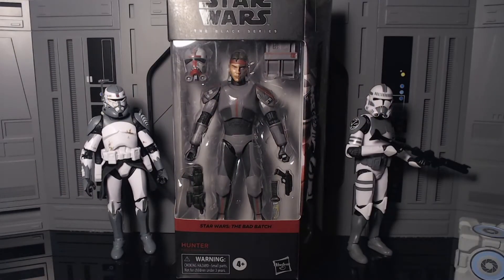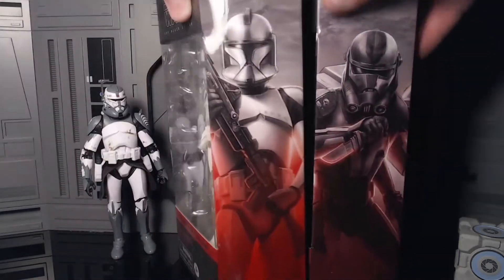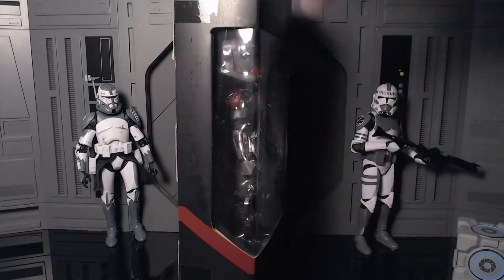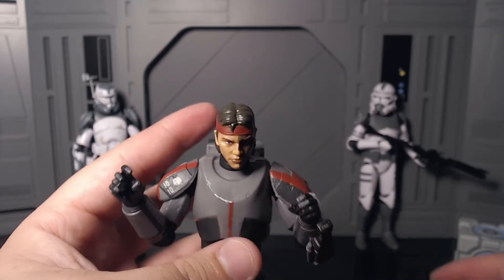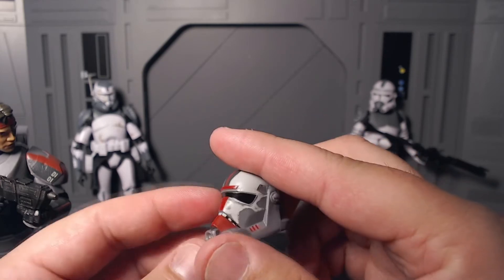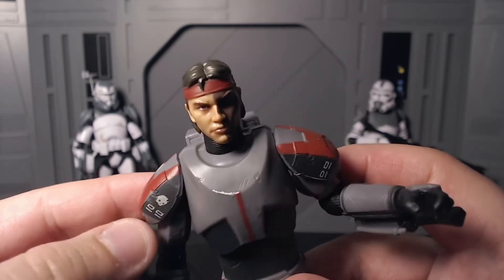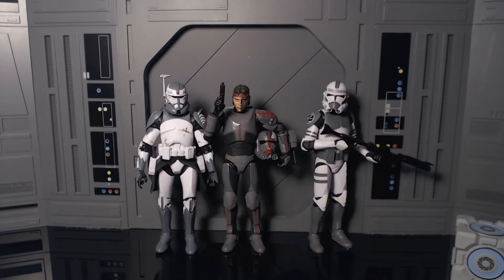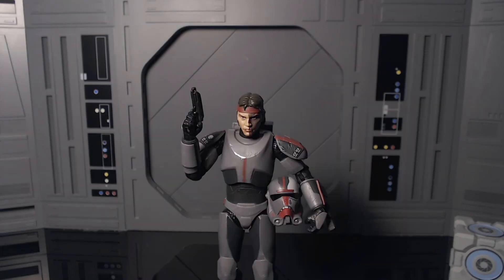Star Wars Black Series The Bad Batch Hunter Review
Yo Bucko! Today We take a look at the leader of the bad Batch Hunter!!!